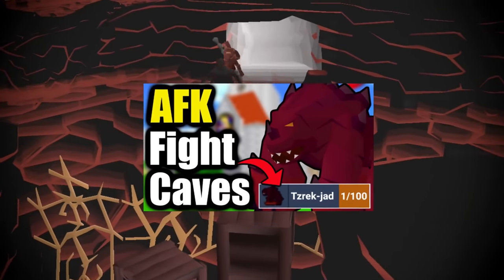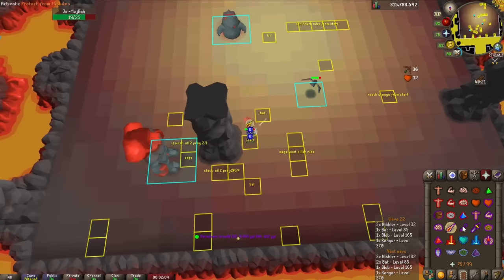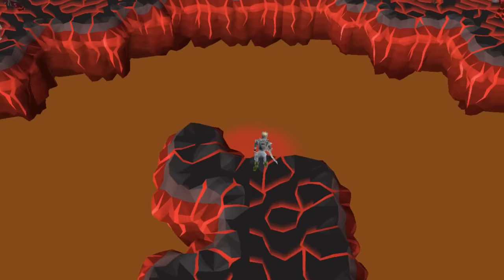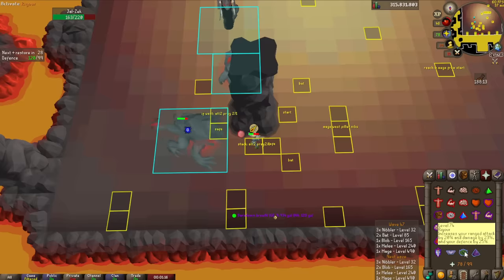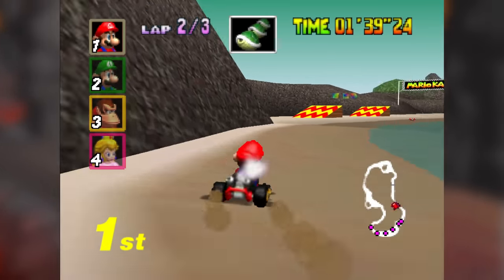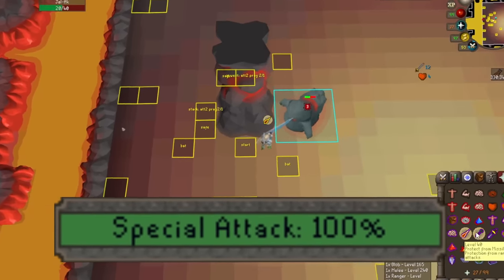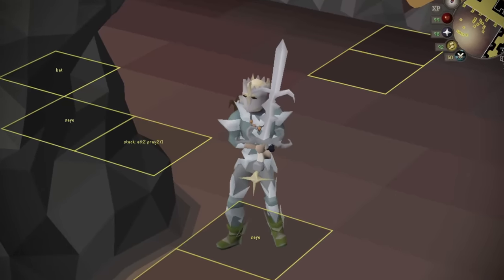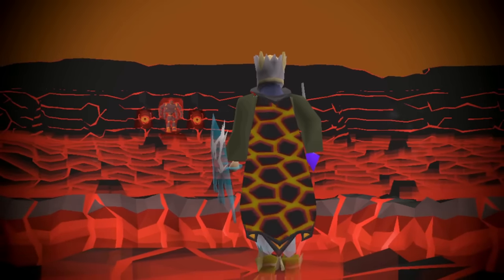I Cheated the Inferno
The inferno is one of RuneScape's most difficult PVM challenges, but can I make it mindlessly easy?

Yes, this is actual Old School Runescape! A Re-boot of a 2007 save file of the game, released in February of 2013. We all started fresh, and the game has been getting weekly updates with a dedicated dev team ever since.